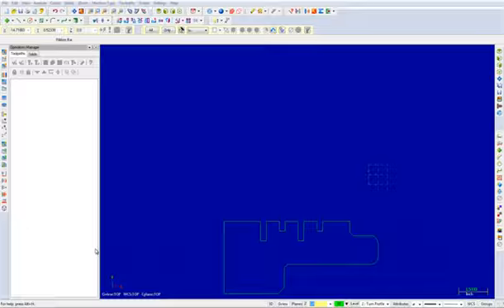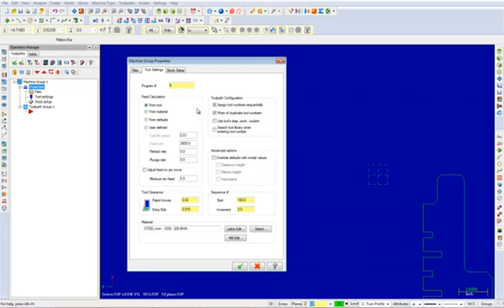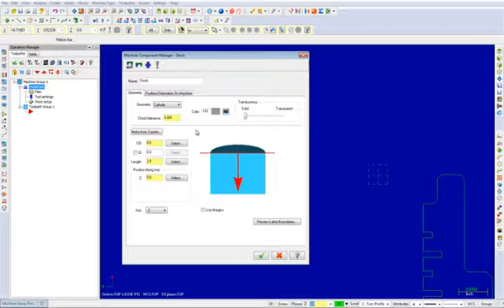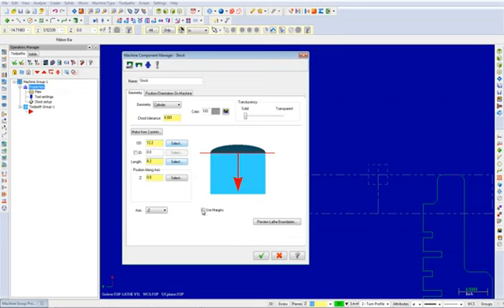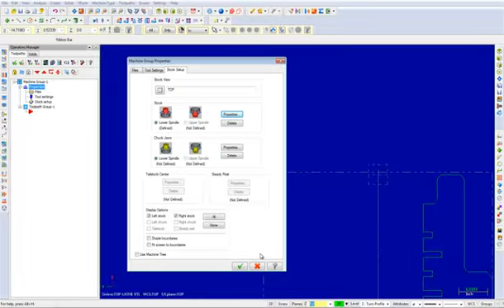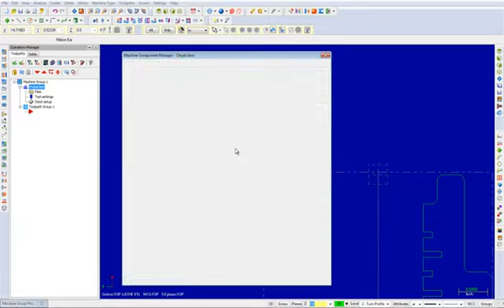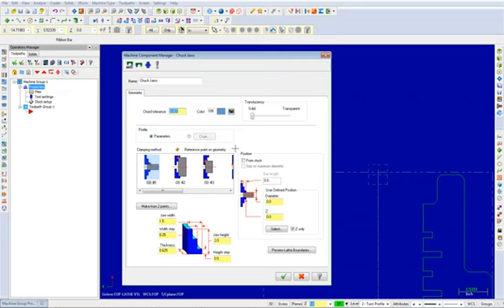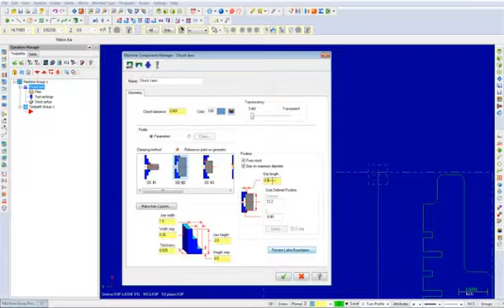2 Machine Setup